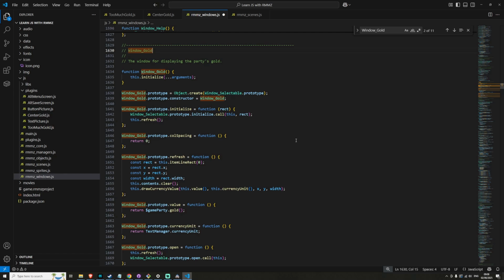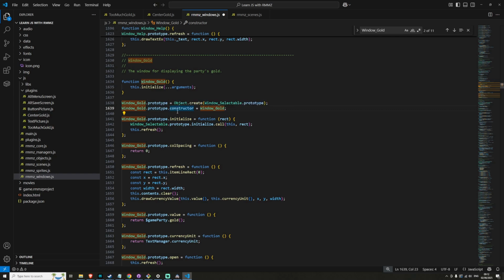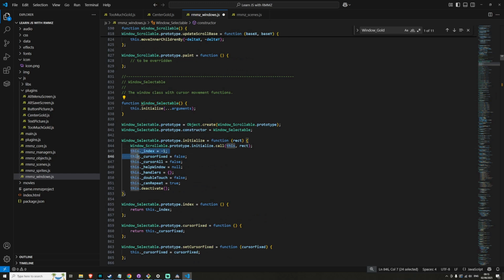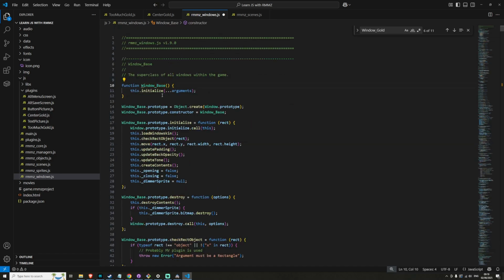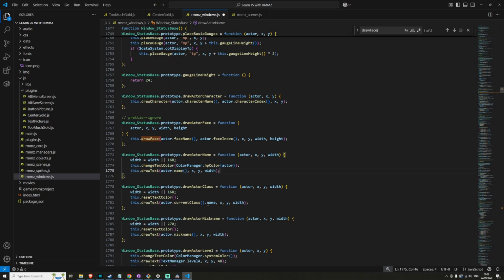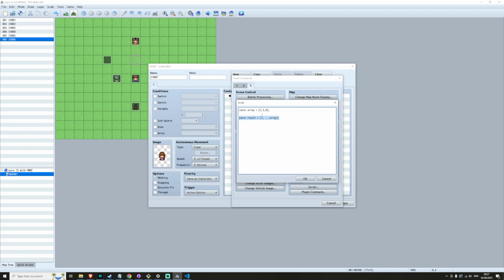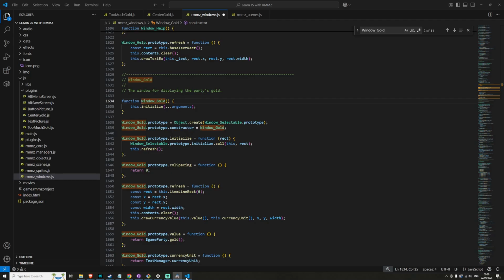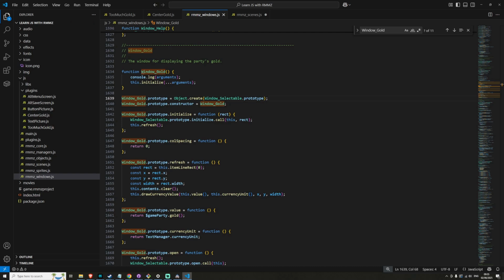Learn Javascript with RPG Maker MZ - 0014 Inheritance Part 2